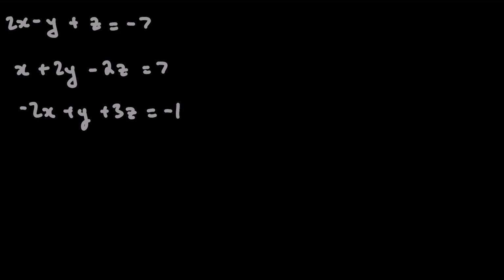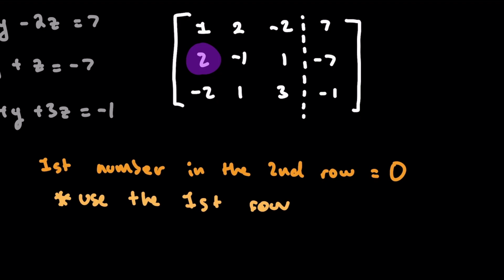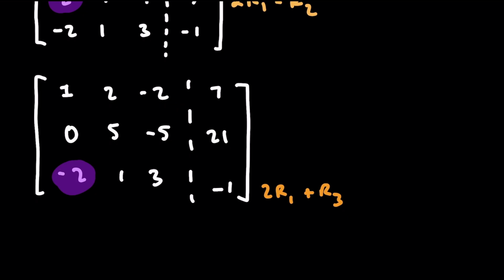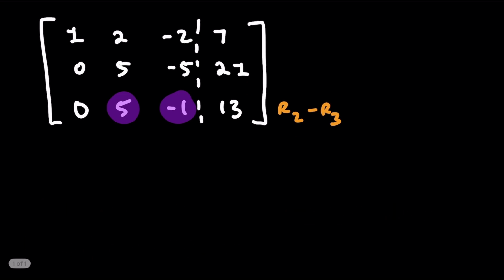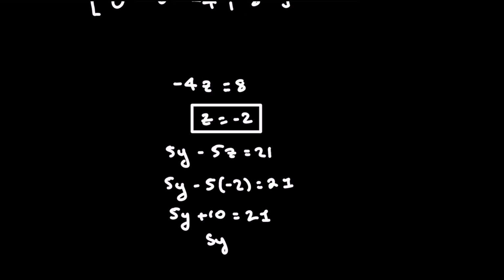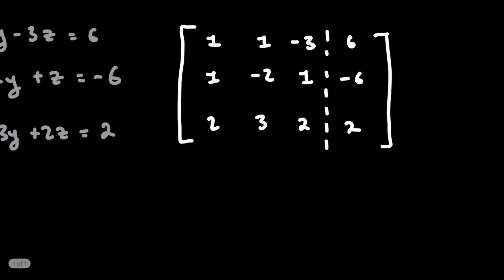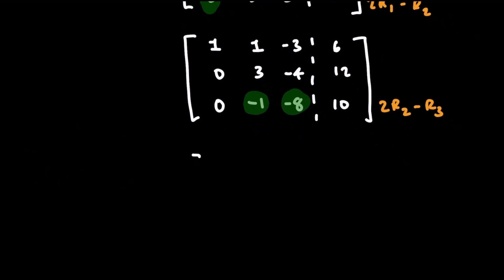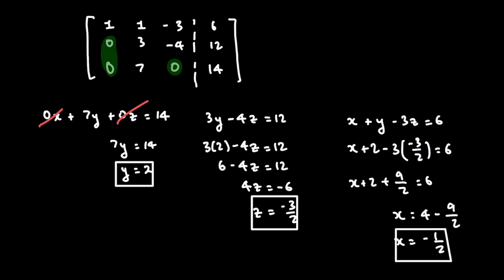Gaussian Elimination the Easy Way!!!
In this video, I go through a foolproof method to solve 3 equations with 3 variables using Gauss Elimination. I provide 2 examples that make this method very repetitive for all questions, as it's the same process for all questions you will attempt.